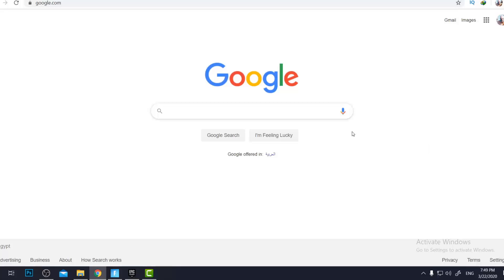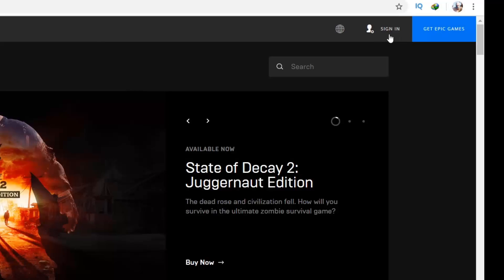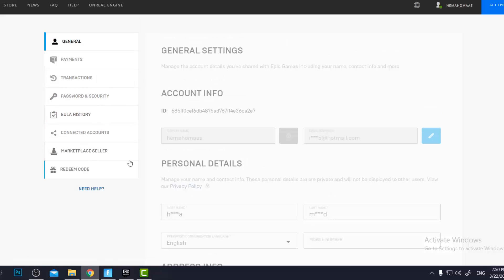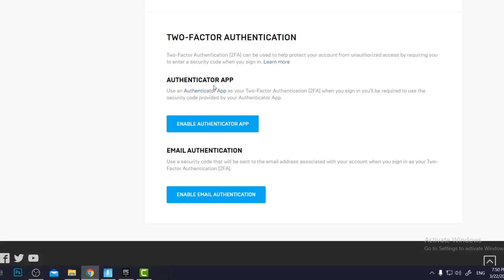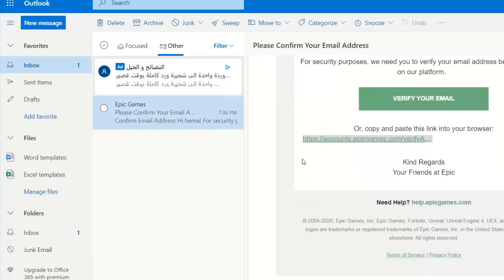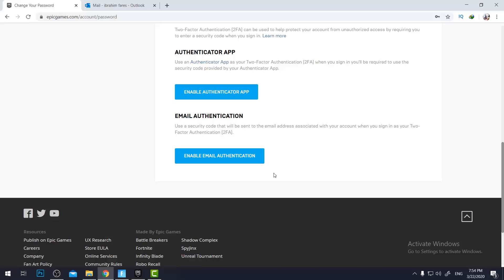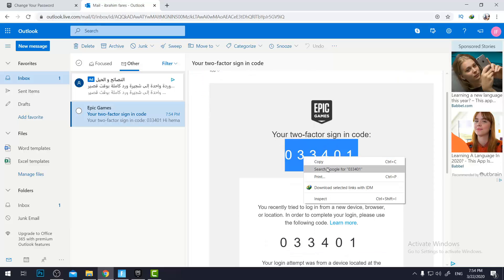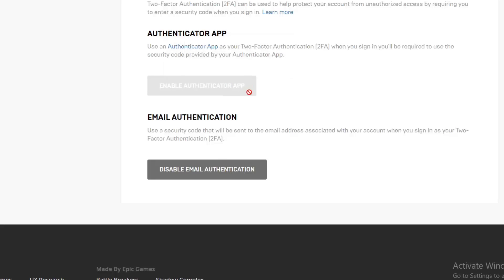HOW TO ENABLE 2FA ON FORTNITE Chapter 2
HOW TO ENABLE 2FA ON FORTNITE  Chapter 2 SEASON 2
Works For phone , Ps4 or pc or any platform